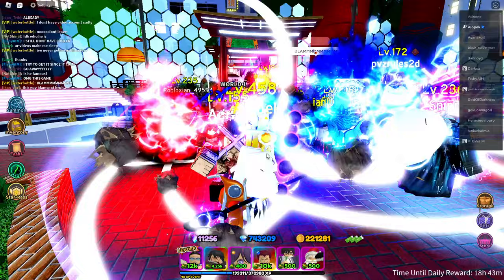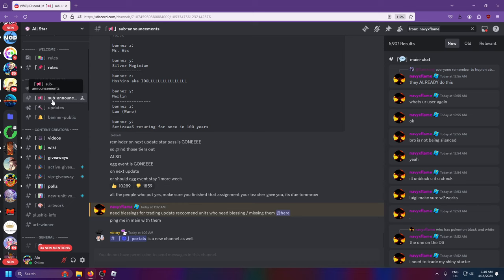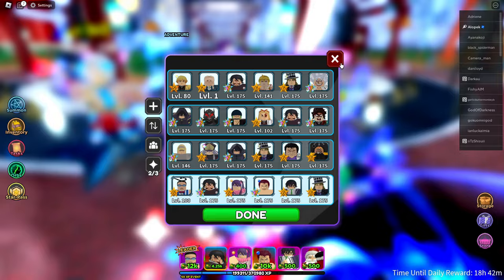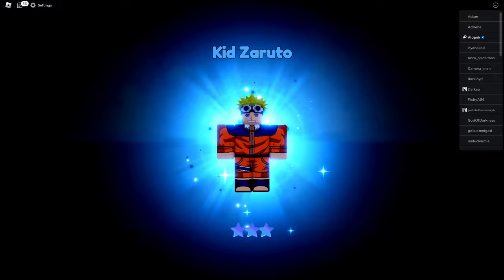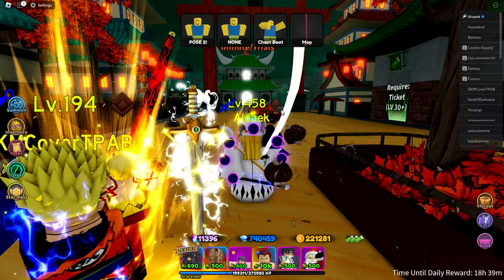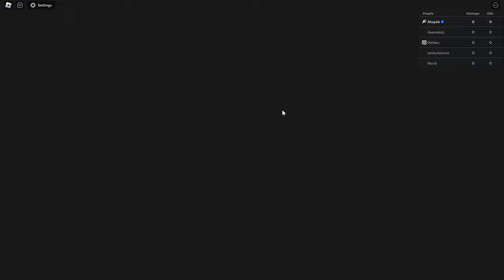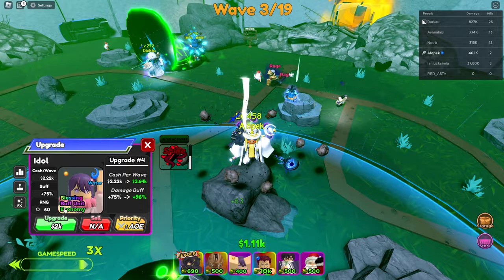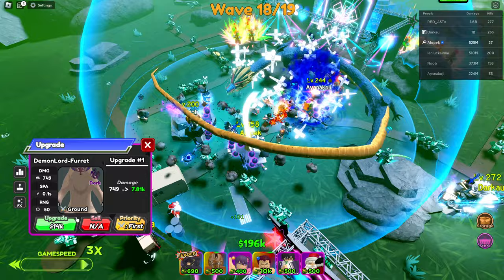NEW CODE & HOW TO GET NEW PORTALS in All Star Tower Defense!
new code hope2024